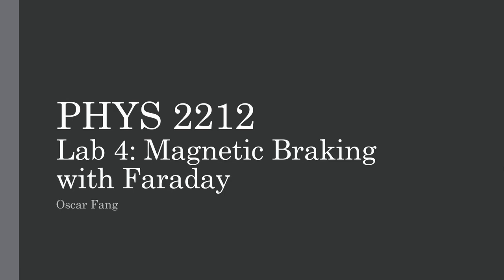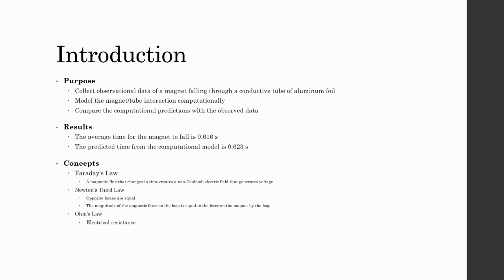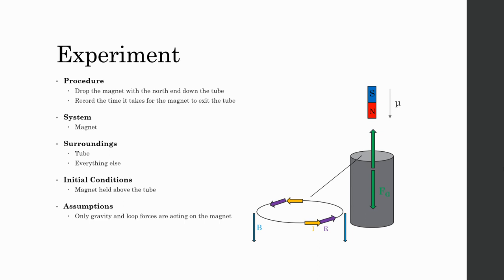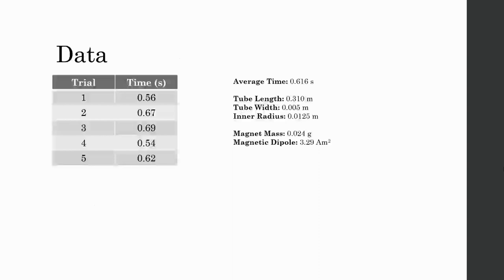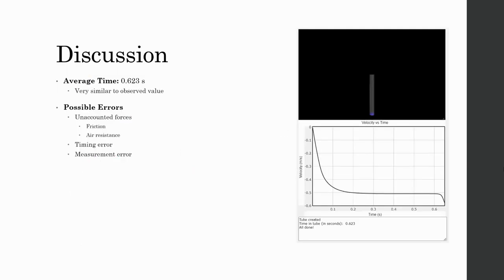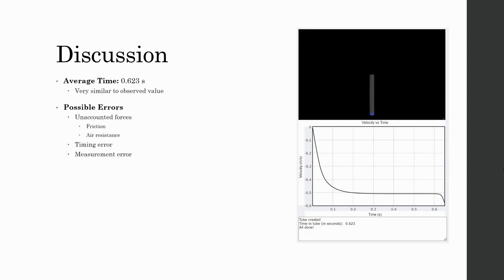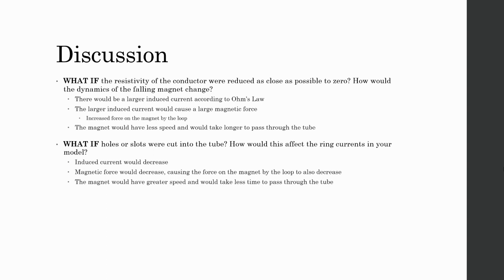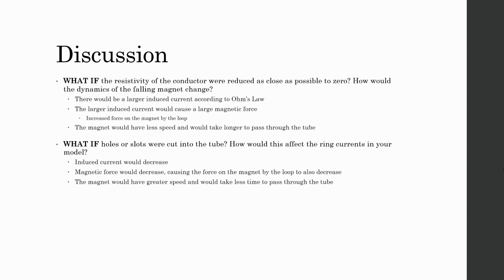PHYS 2212 Lab 4